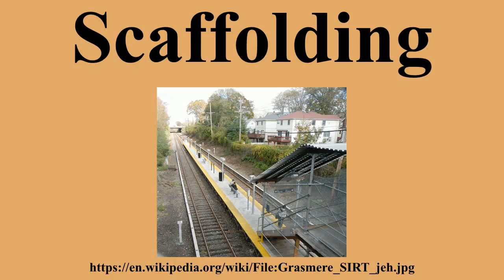Scaffolding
Ad-free videos.

Scaffolding, also called scaffold or staging, is a temporary structure used to support a work crew and materials to aid in the construction, maintenance and repair of buildings, bridges and all other man made structures.Scaffolding is also used in adapted forms for formwork and shoring, grandstand seating, concert stages, access/viewing towers, exhibition stands, ski ramps, half pipes and art projects.There are four main types of scaffolding used worldwide today.These are Tube and Coupler components, prefabricated modular system scaffold components, H-frame / facade modular system scaffolds, and timber scaffolds.

---Image-Copyright-and-Permission---
About the author(s): Jim.henderson
---Image-Copyright-and-Permission---